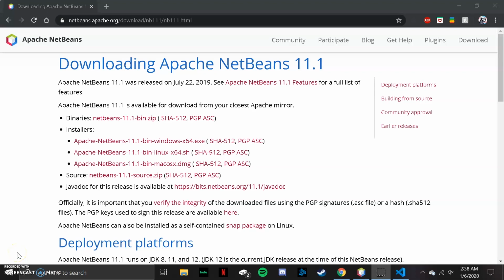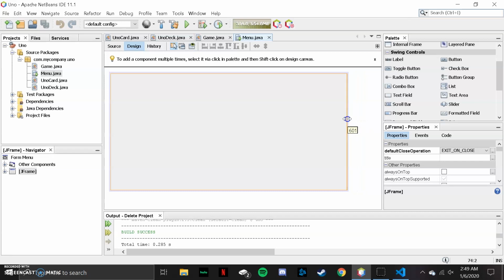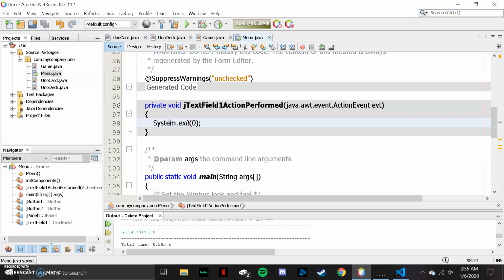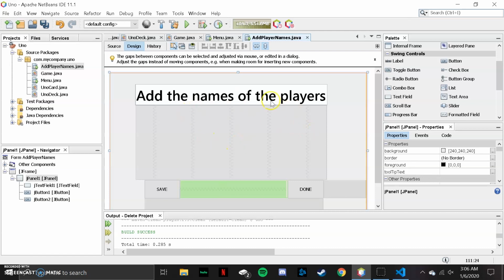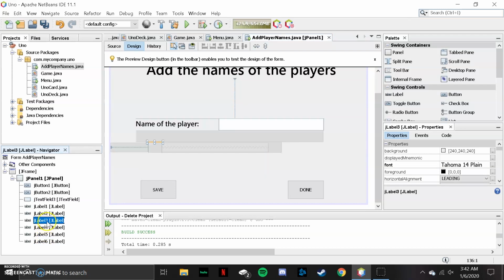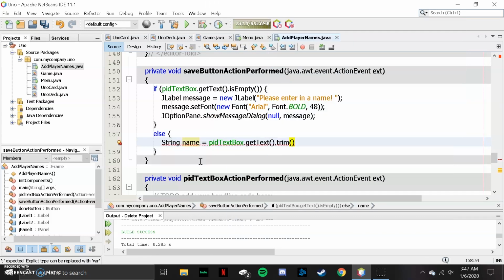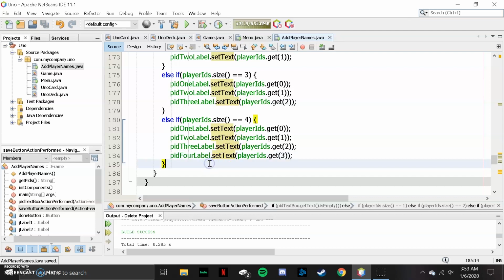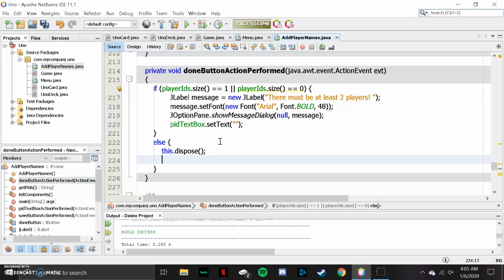Uno Card Game in Java Part 7 - Menu GUI (Code Clique)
Uno Card Game in Java Part 7
In this video, we create the Menu for our Uno game. If you have any questions or comments drop them in the comment section. Also if you have any requests leave them in the comments and I may cover it in a future video.